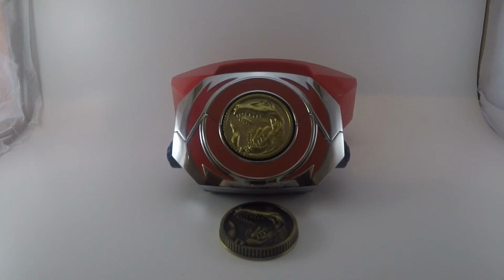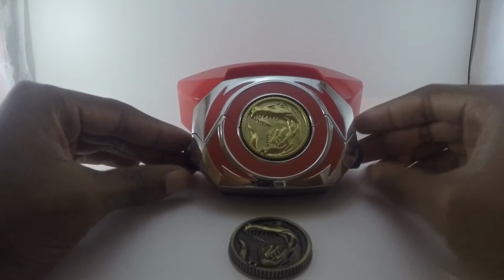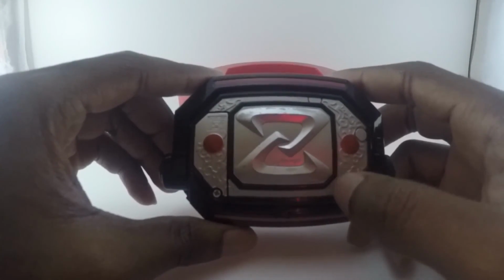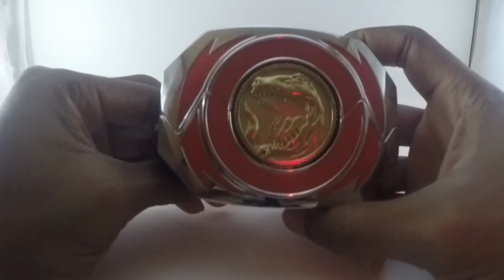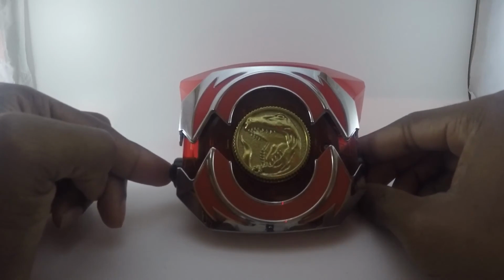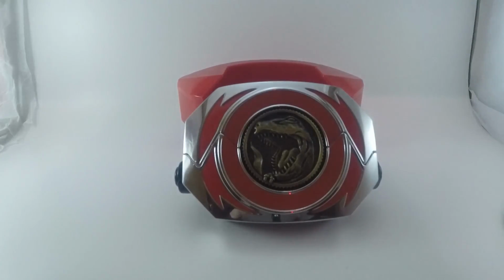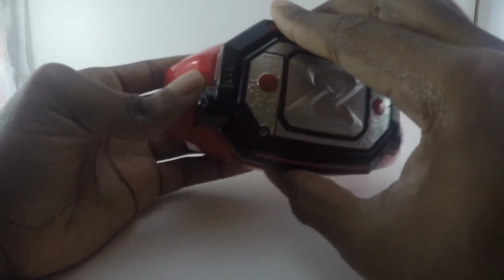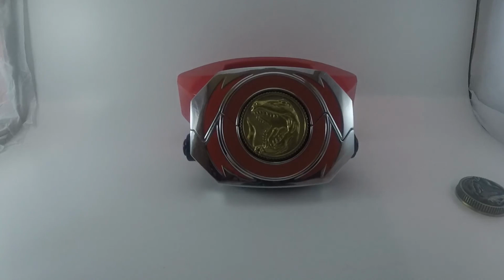Red Ranger Legacy Power Morpher Review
Power Rangers Legacy Power Morpher Red Ranger Edition
This is the Legacy Power Morpher Red Ranger Edition

Moto6Sanity does a review of the Legacy Power Morpher from Bandai and gives his thoughts on the beautiful replica collectible. It's Morphin Time!